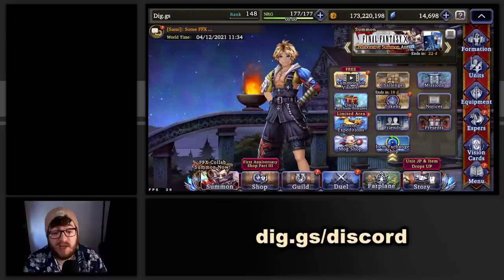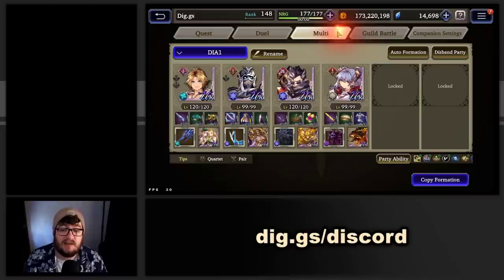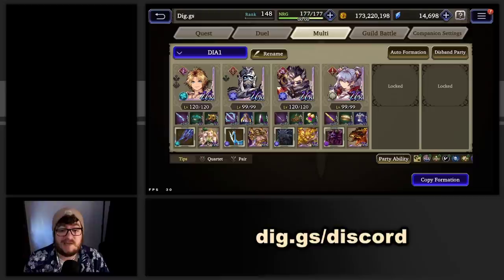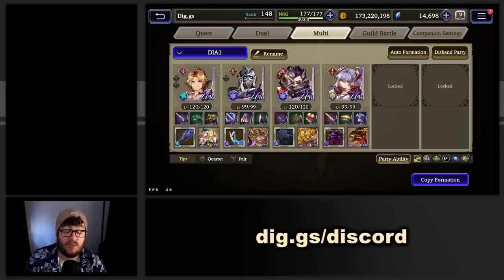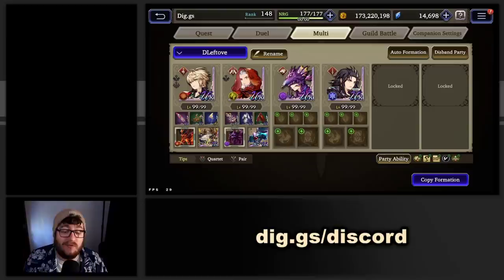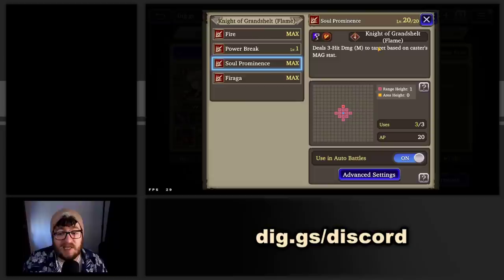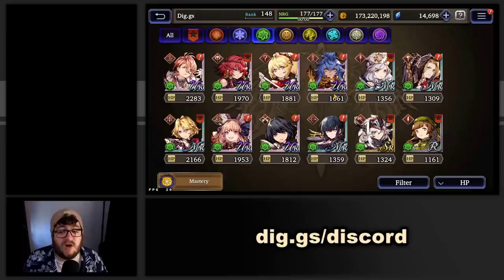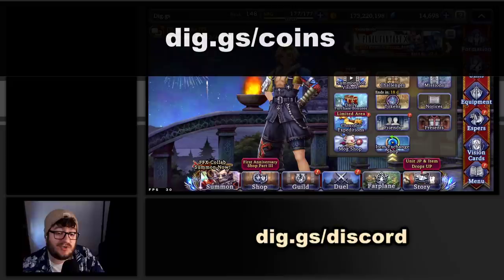Diabolos Raid Prep! WoTV! War of the Visions!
A breakdown and discussion on effective Espers and Units that you might use for the upcoming Diabolos Raid. I will be trying to put together a "New player clear comp" utilizing Mont/Tidus for people who are new to the game!

▌Resources ▐
●WoTV-Calc.com